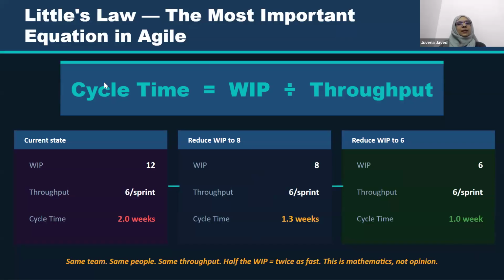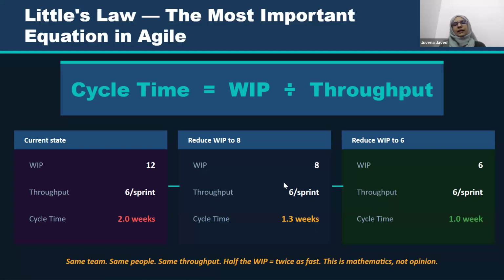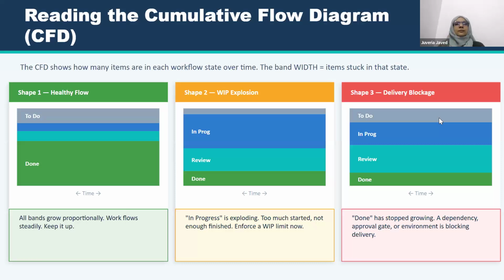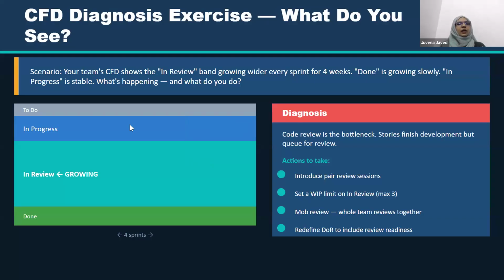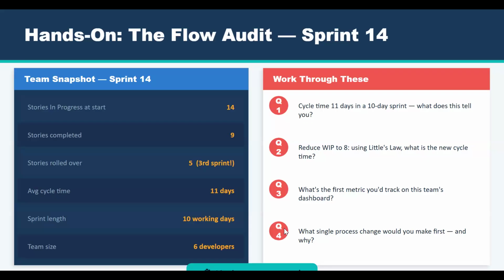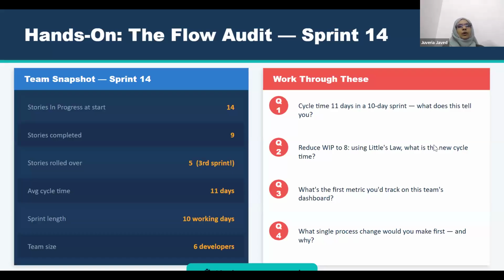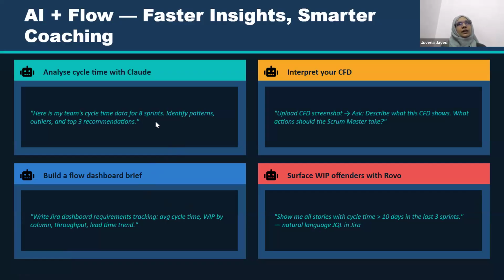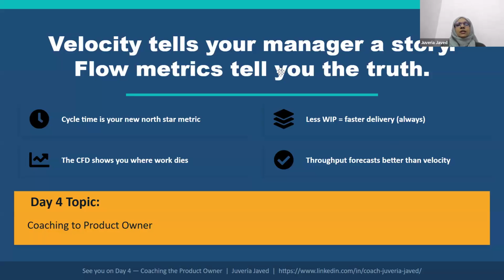Why Your Velocity is Lying to You (And What to Track Instead) | Day 3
📊 It’s time to stop measuring "effort" and start measuring "value."

In Day 3 of my Exclusive 5-Day Scrum Master Workshop, we tackle one of the most controversial topics in Agile: The Matrix Shift. If your team is hitting their Velocity but still failing to deliver on time, this session will explain exactly why.

In this video, we cover:

The Velocity Trap: Why Story Points are a poor predictor of success and how they can be manipulated.

Flow over Velocity: Shifting the focus from "How much did we do?" to "How fast is it moving?"

Key Flow Metrics: A deep dive into Cycle Time, Throughput, and Work Item Age.

Jira Flow Health: How to use Jira’s Control Chart and Cumulative Flow Diagram (CFD) to spot bottlenecks in seconds.

Leadership Reporting: How to present Flow data to stakeholders to build trust and predictability.

About Your Coach:
I am Juveria Javed, a Senior Scrum Master and Agile Coach with 12+ years of experience. I help Scrum Masters move away from "Administrative Agile" toward data-driven leadership that gets noticed by executive teams.